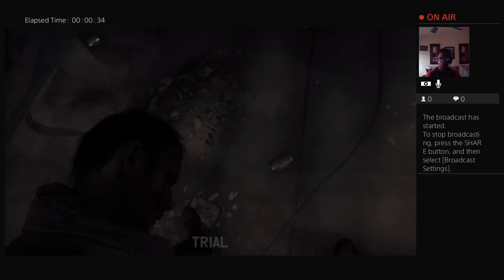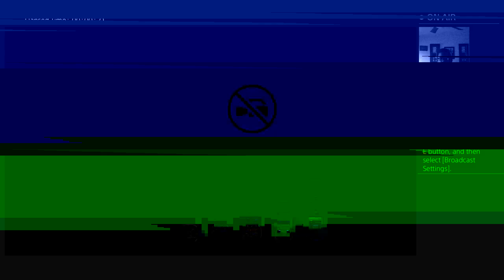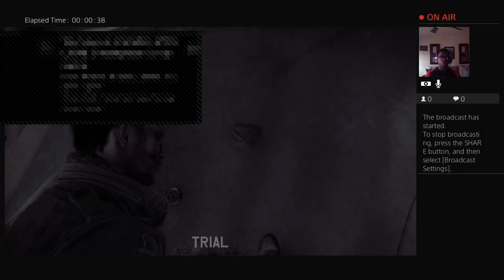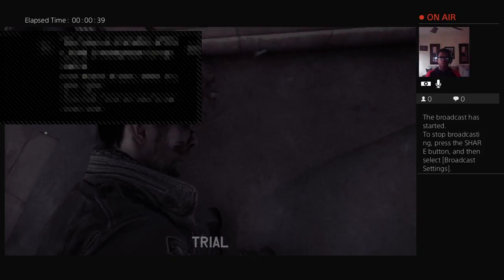jermaine_ollins3's Live PS4 Broadcast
Trying this demo to see if i want to get this game